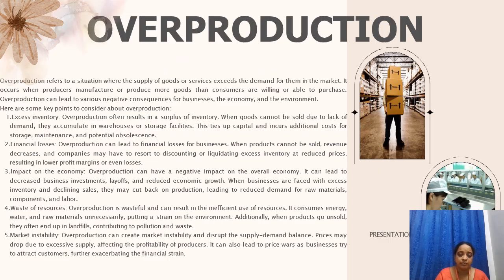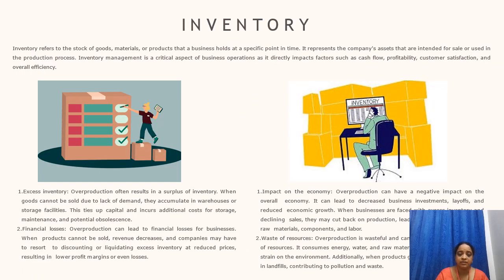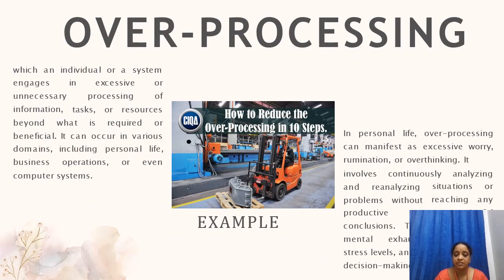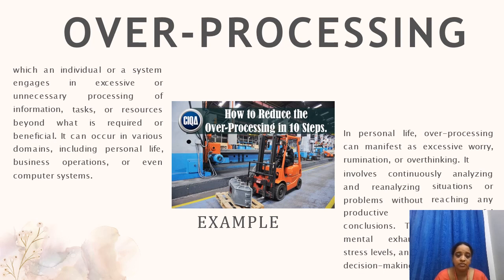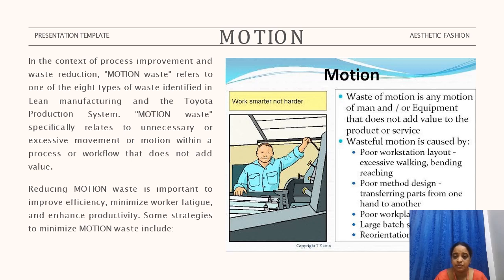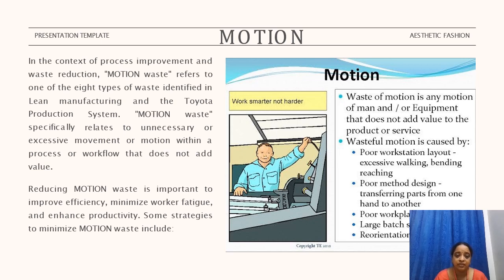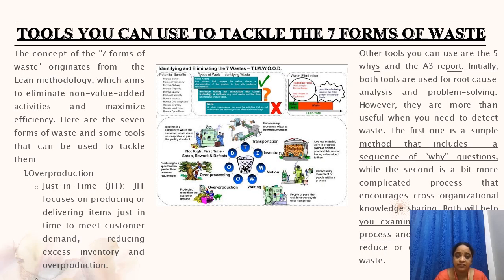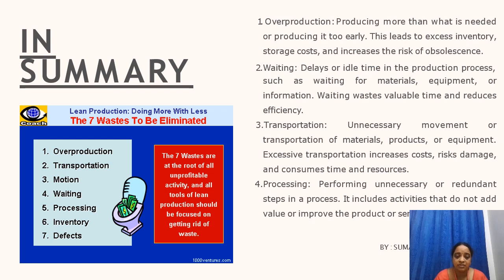Dr. C. Sowmya | Video Lecture Series - 5 - The Seven Wastes of Lean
The seven wastes are Transportation, Inventory, Motion, Waiting, Overproduction, Overprocessing and Defects. They are often referred to by the acronym ‘TIMWOOD’